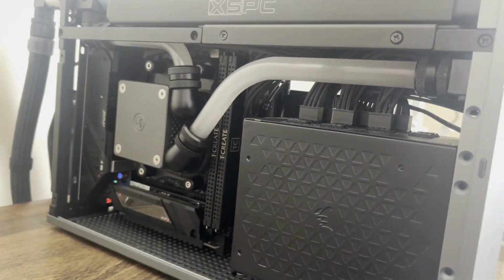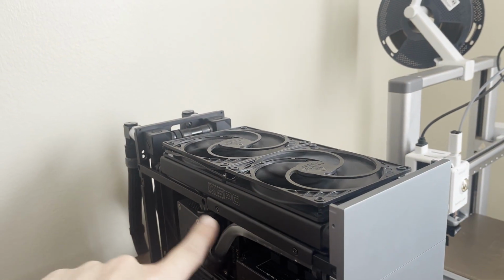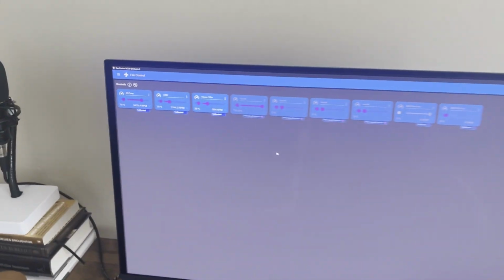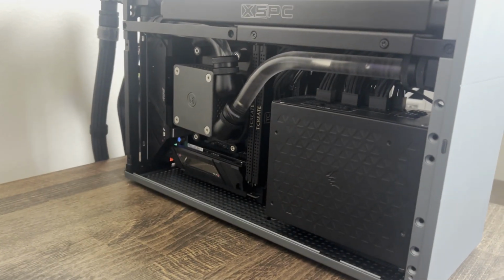Watch this BEFORE building a liquid cooled ITX PC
There aren't many words that can descirbe how much work and planning this build took. Hopefully my loop description will help someone out there save money. The purpose of this video is to provide the guidance and info that I wish I had when starting this project.

If you want to see the full story of this project, please consider checking out my TikTok below.